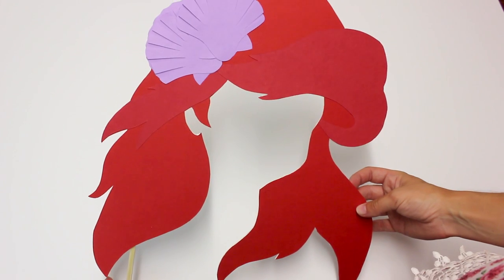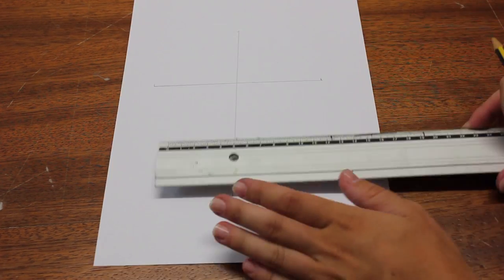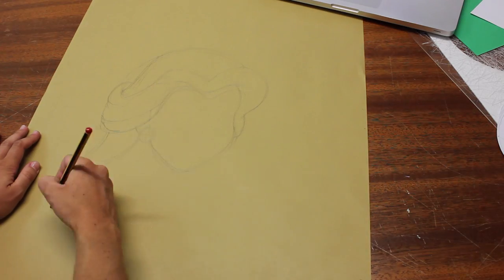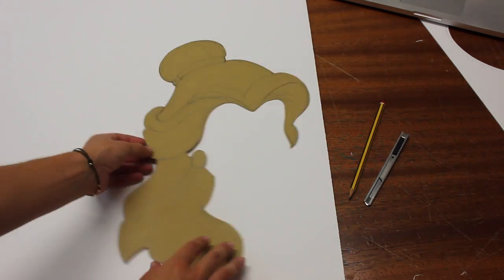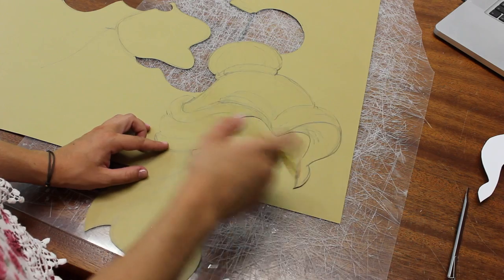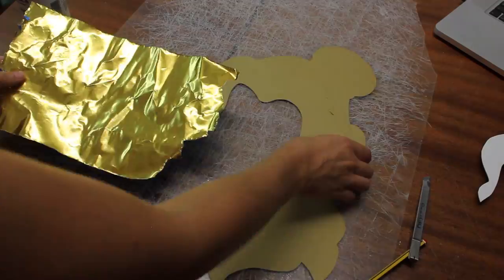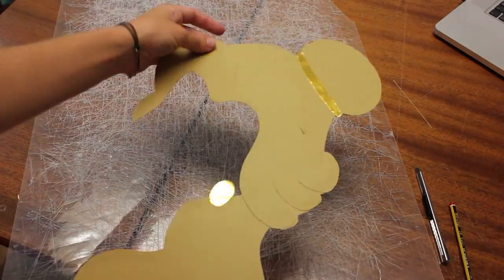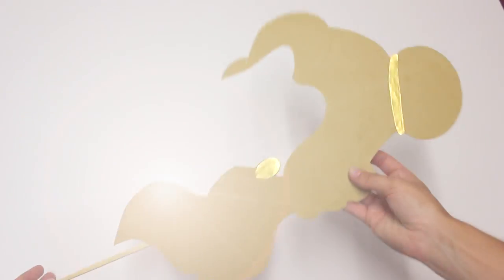DIY Disney Photo Booth | Belle from beauty and the beast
Todays video it's a bit different than usual. I made this photo both Disney caracters for my sisters wedding and thought that maybe you guys want to learn how to make them too.

Here I explain how to make Belle, from beauty and the beast. To make the other characters you can use the same method. It's easy!

If you have any question just ask me in the comments below. :)